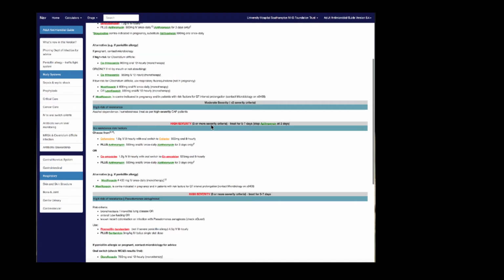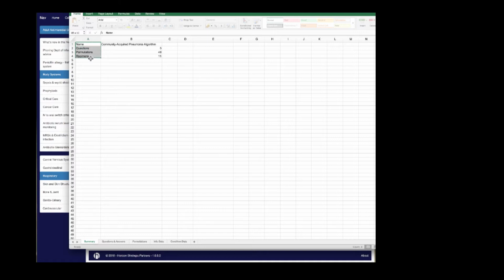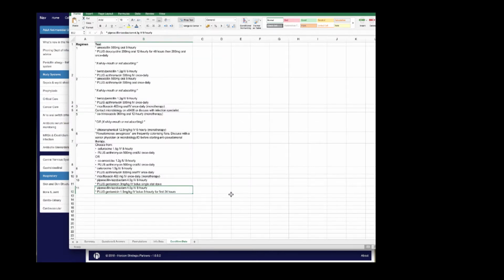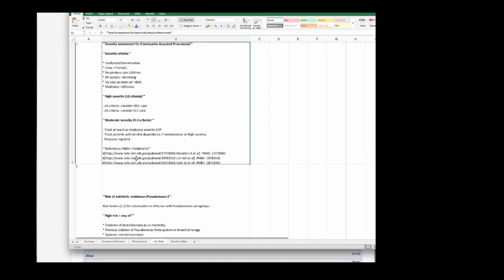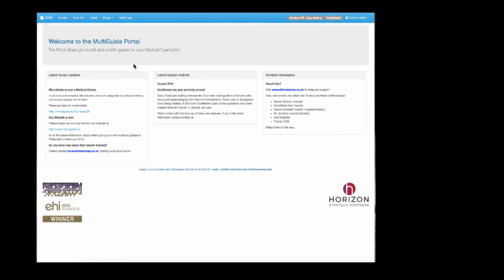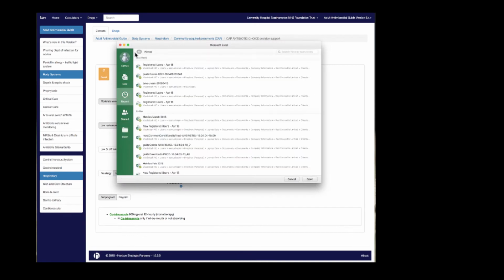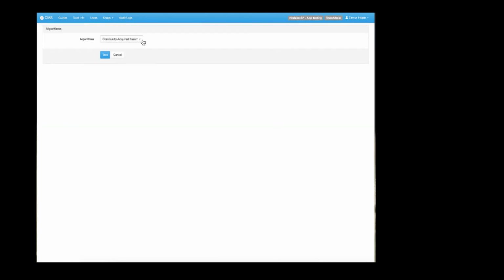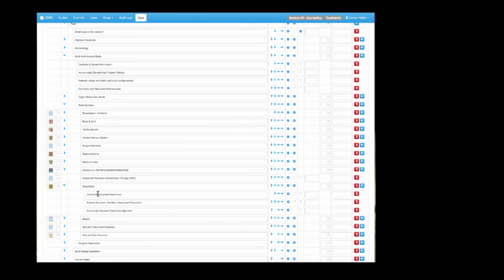MicroGuide Decision Support Module training